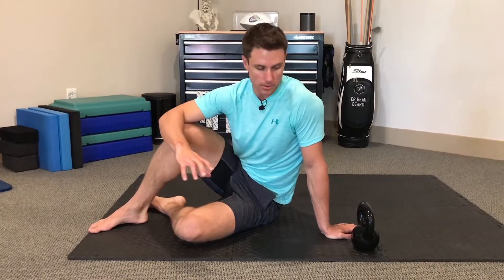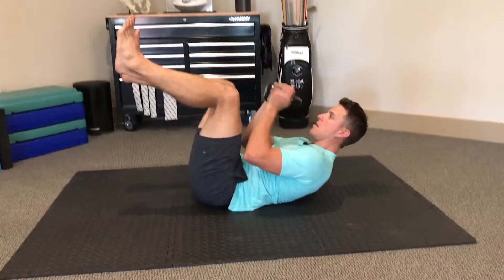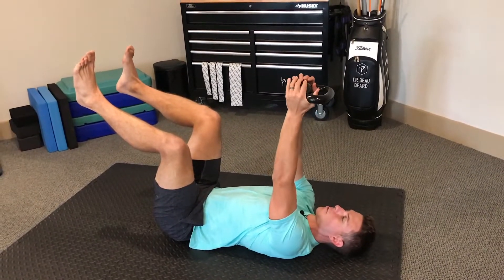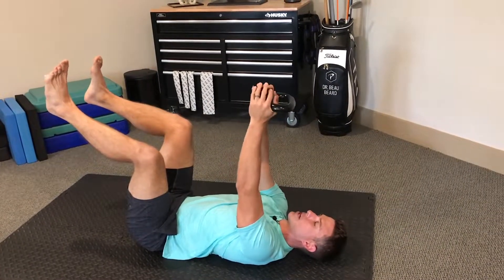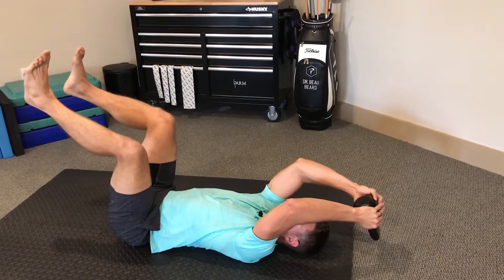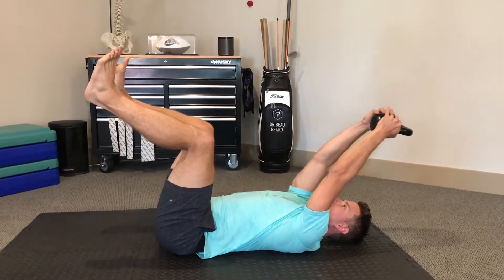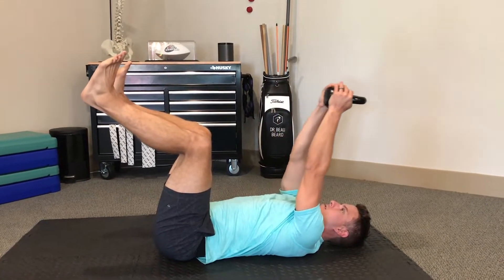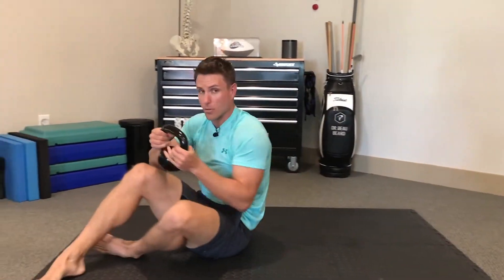Dead Bug Overhead Let Downs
Central stability allows for distal mobility, and this drill hits both. This is a great drill to work on improving overhead mobility as well as training strength through the entire motion.
Let’s make some real change and figure out what it takes to truly be BetterThanBefore​